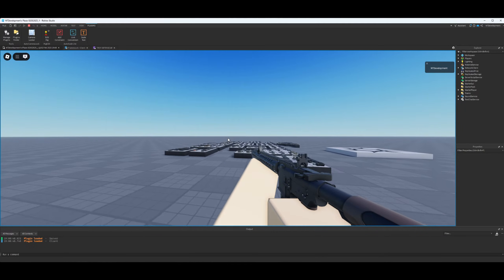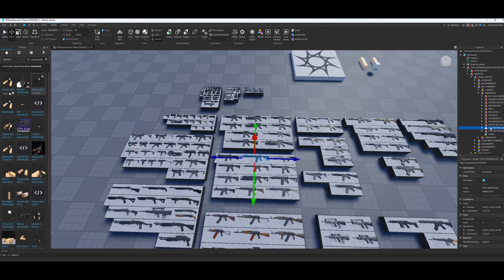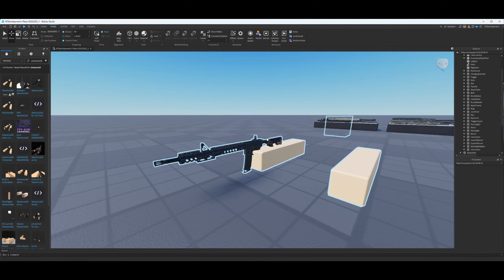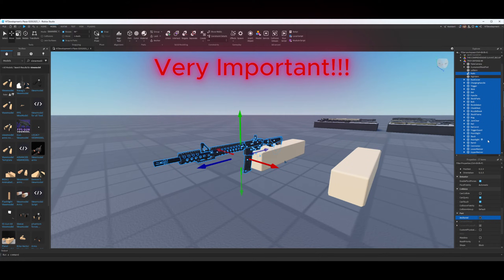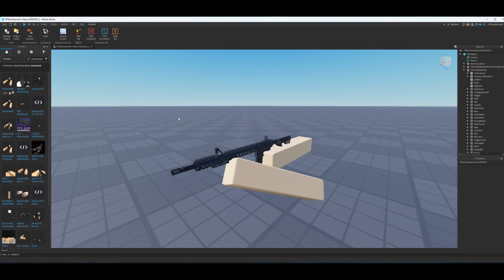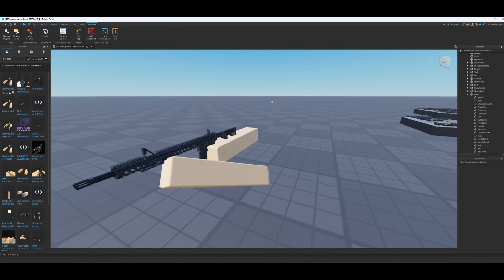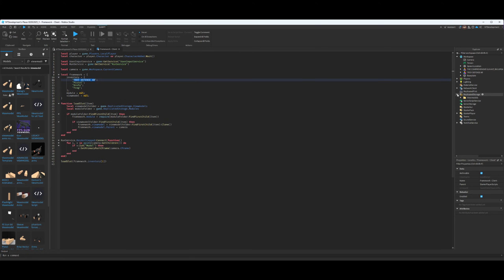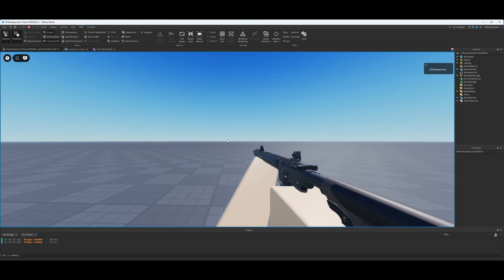How to make a View Models in Roblox Studio 2025 | Tutorial